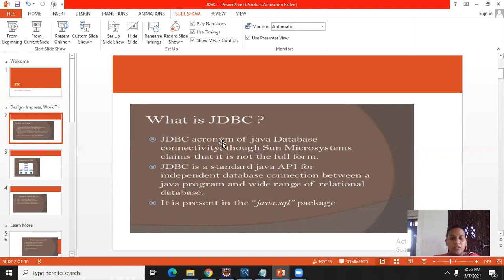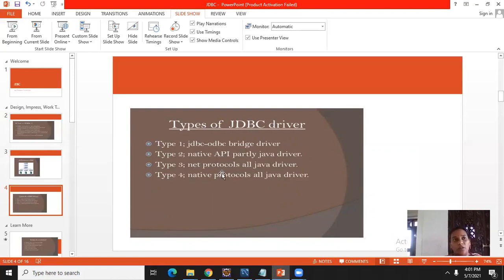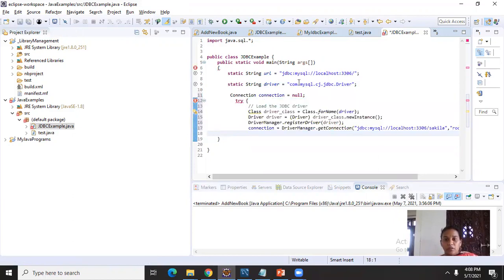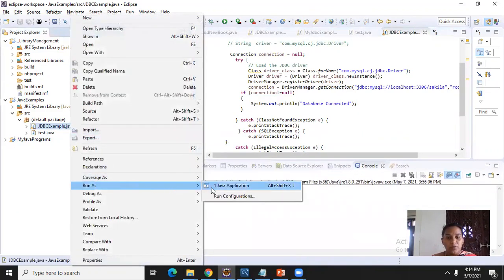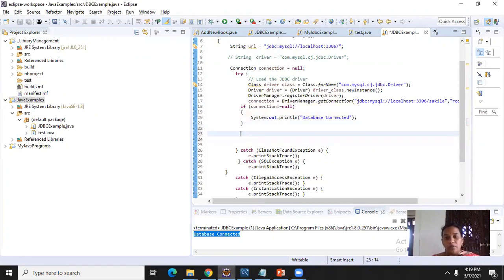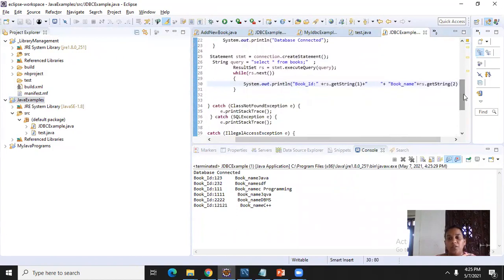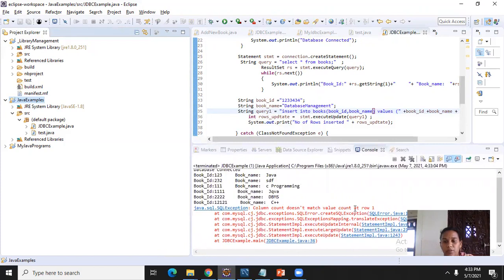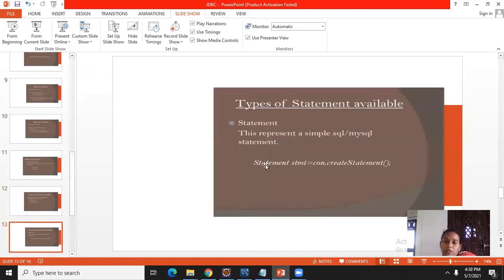Java DataBase Connectivity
This video describes What is JDBC , how to establish the  JDBC connection and some examples on JDBC.